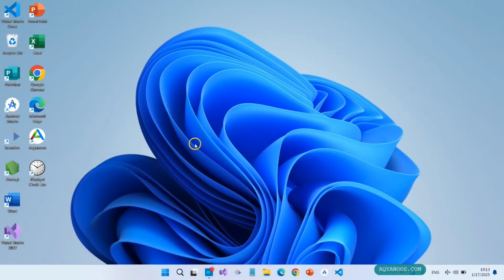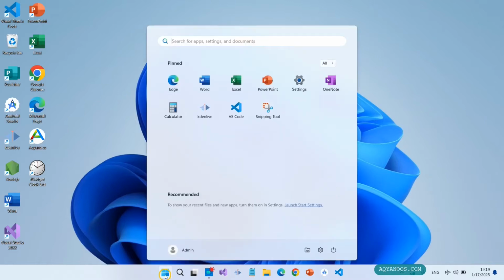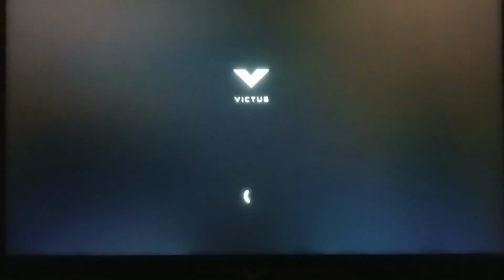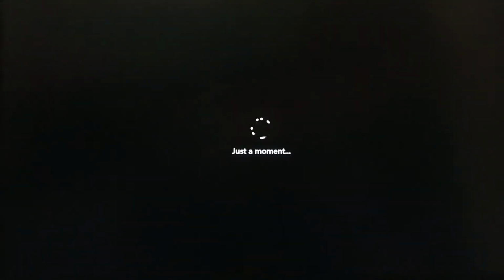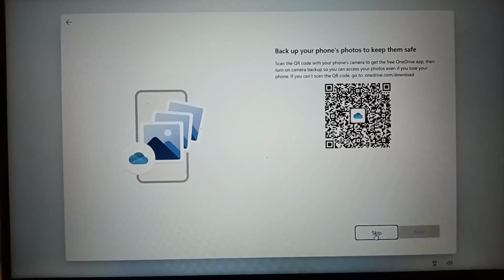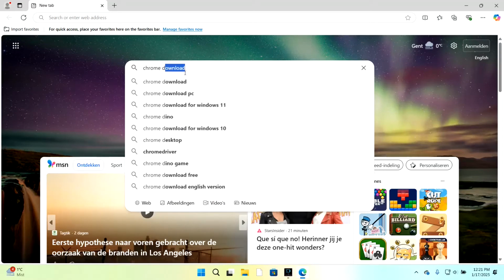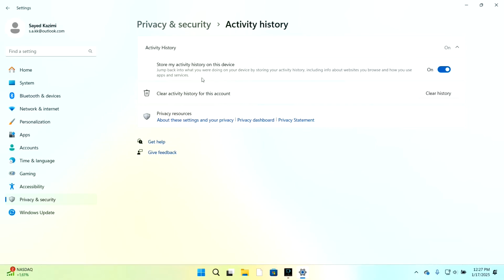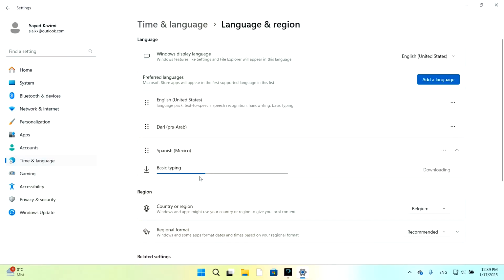How to Factory Reset Windows 10/11 and Setup Your PC as NEW ? Backup + Full RESET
A complete step by step guide on how to reset your PC (Full Reset) and setup as new. First, we backup our data then reset the computer, remove everything, reinstall Apps and Software, add / change languages, Change date and time, change settings to control our privacy, customize the taskbar and the user interface,... and much more. Watch the video till the end to get the most out of it. Enjoy and have fun watching!

Hi and welcome to this channel

Five reasons you must reset your computer regularly.

1. Old software updates: Some software on your computer is updated automatically but they don't remove the junks from the old version and some software don't get updated automatically so you have to update them manually. So you have to uninstall the old software and install the new version. The junks and the leftover from the old version takes lots of space but it is also very dangerous and not secure for the computer.

2. Temporary files: temporary files not only take lots of space but also makes the computer very slow and unsecure so you have to remove them.  The best way to remove all the junks and all the temporary files, is to reset your computer.

3. Malicious files, dependencies, malicious extensions and addons: when you're using your computer, you are downloading, updating, software applications and also downloading many files. With those files many malicious things and also viruses get downloaded and also when you're browsing and searching the internet you probably visit very bad sites and you probably install lots of extensions and add-ons to make it easier for yourself and with those add-ons and extensions there come lots of malicious codes, malicious extensions and ads that spy on you, that violates your privacy. So the best way to remove them is to reset your computer.

4. Old system updates: old system updates not only take lots of space but it is also the best way for hackers to inject malicious code in the old updates because nobody is responsible for the old updates so hackers use updates to attack and spy on your system. Hackers can do lots of things if they can inject virus in the old systems and the best way to prevent that is by resetting your computer.

5. Malicious software: when you install software and applications with those applications there come also hidden applications and programs. Those are basically malicious applications and programs that violate your privacy, control all your activities and report those activities to themselves. The best way to prevent that is by resetting your computer.

If anything was not clear, write in the comments below and I will answer as soon as possible.